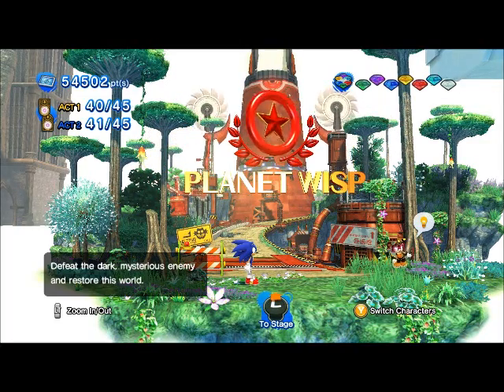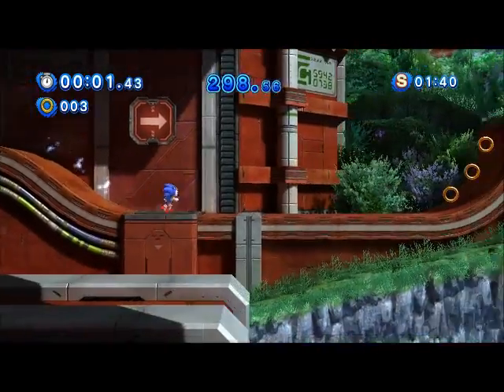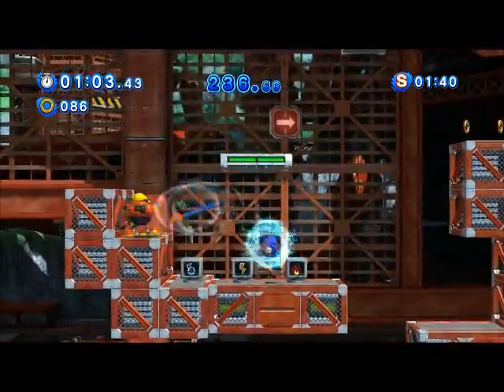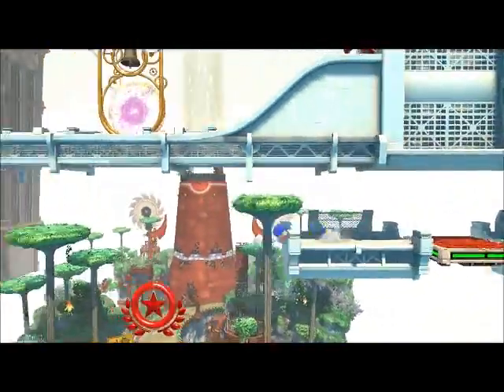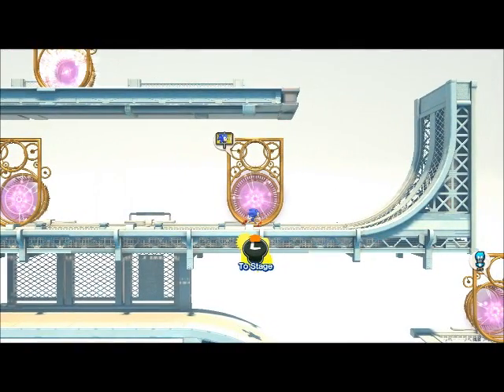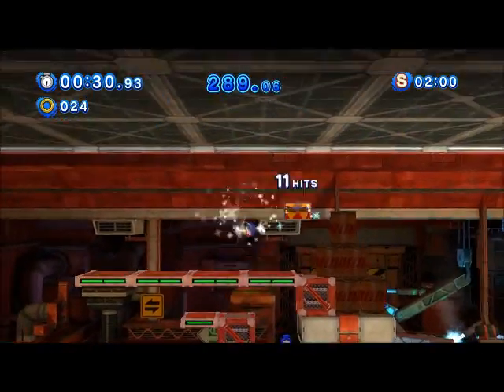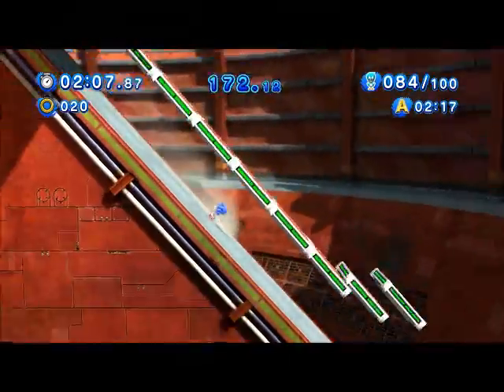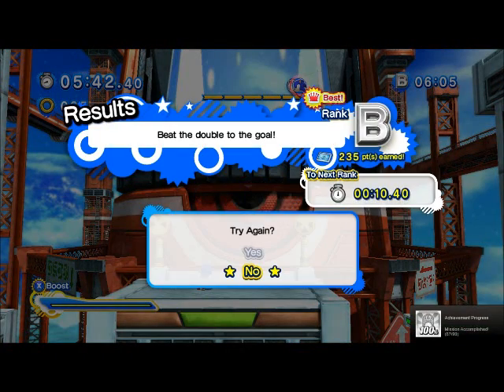Let's Play Sonic Generations: Episode 29 (Part 1/2) -Revisiting Planet Wisp Zone-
Hello once again, ladies and gentlemen. TheBlueHedgehog2010 returning to you with the next episode of Let's Play Sonic Generations for the PC!

In this episode, we wrap up the challenges.